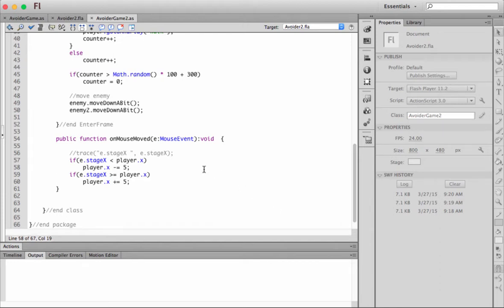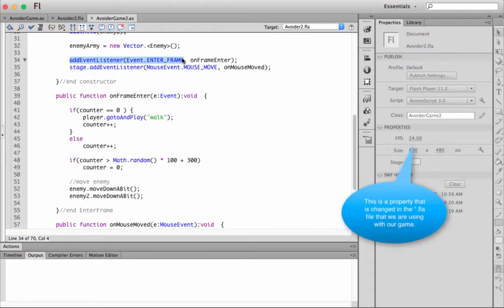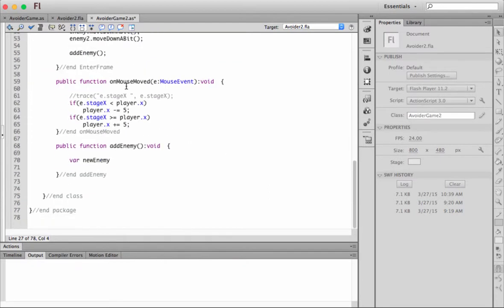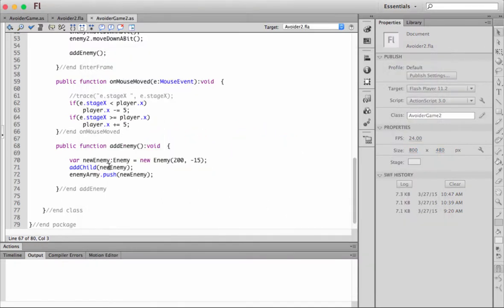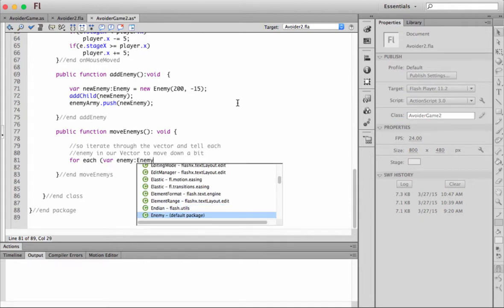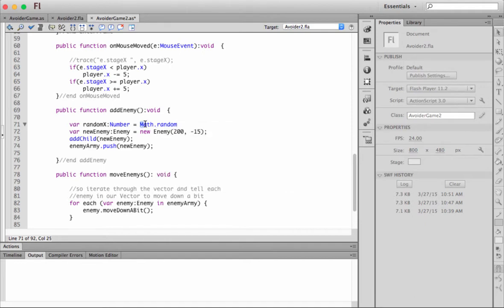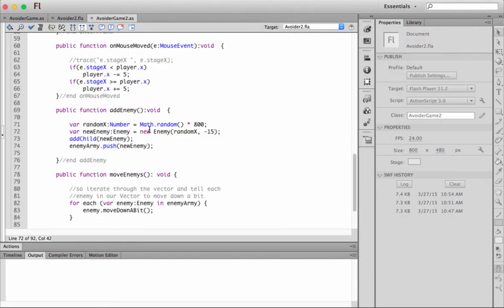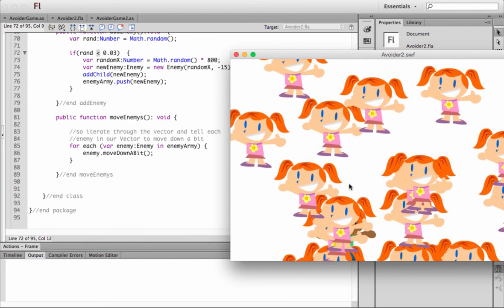Flash_AvoiderGame4_EnemyVector